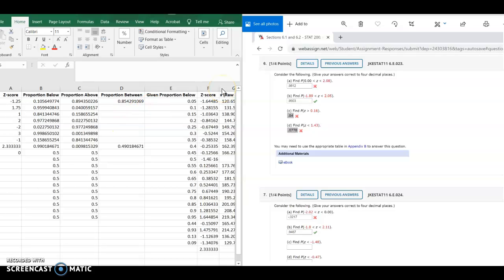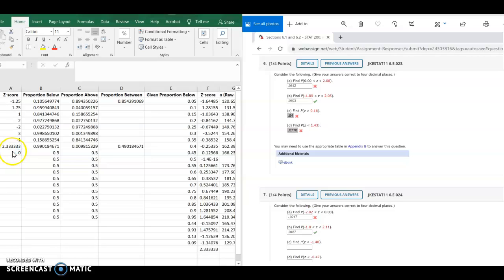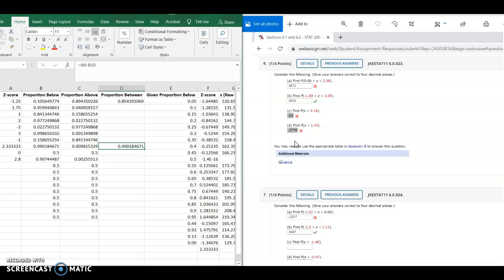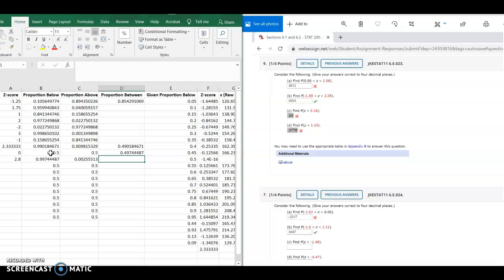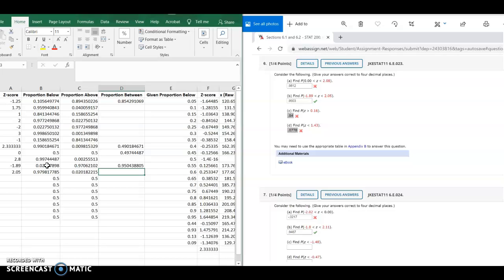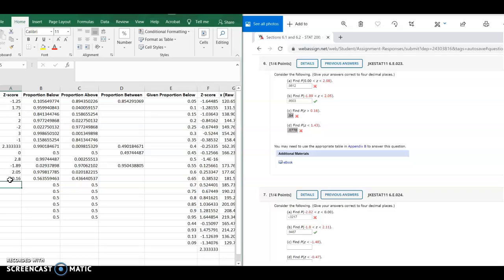Finding Areas under the Normal Distribution using Excel